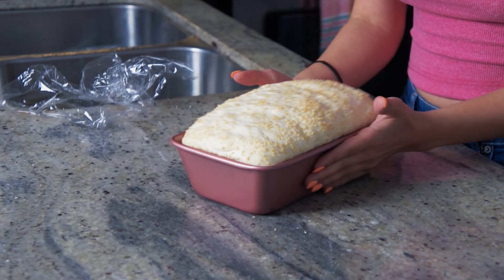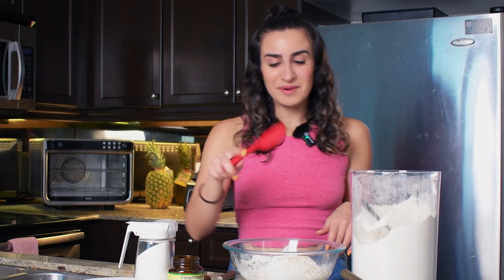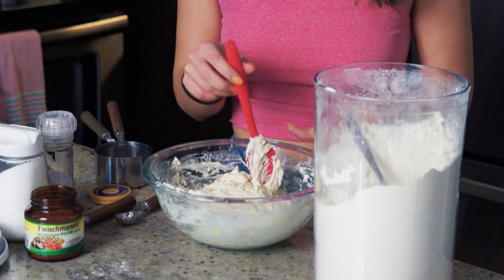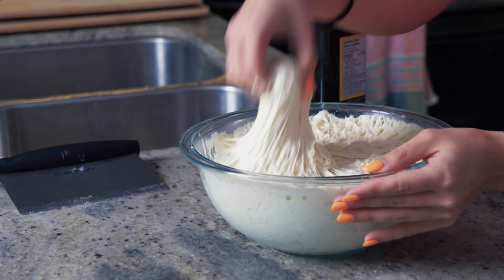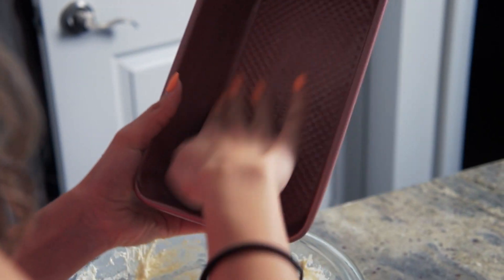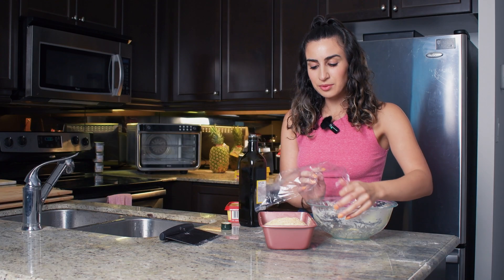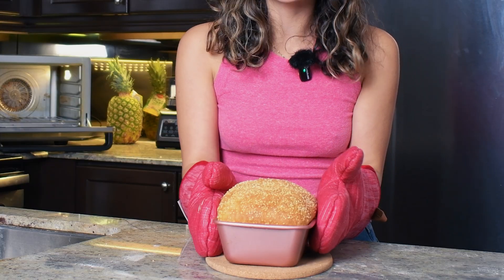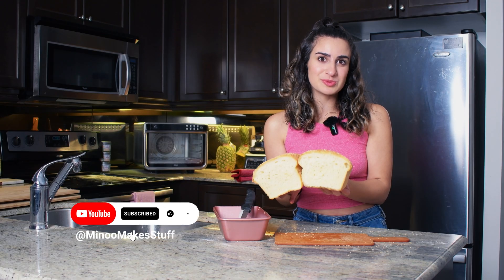White Sandwich Bread Recipe (Perfect for Back To School!)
After counting 15 INGREDIENTS in a storebought bread loaf... Some of which I couldn't even pronounce.

E.g. “Diacetyl tartaric acid esters of mono- and diglycerides”

I set out to make my own, even better, with only 6 simple ingredients.